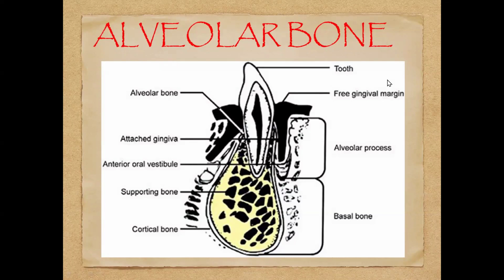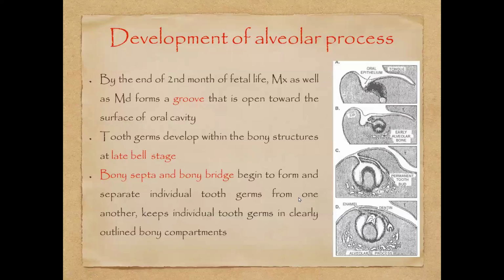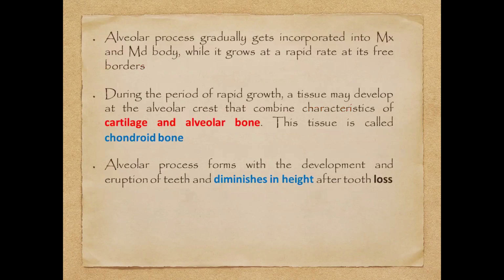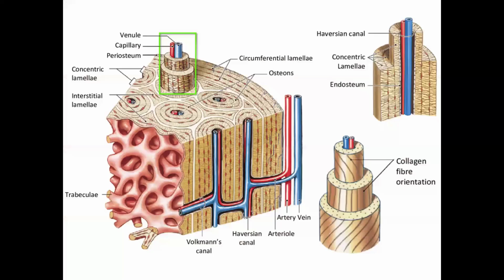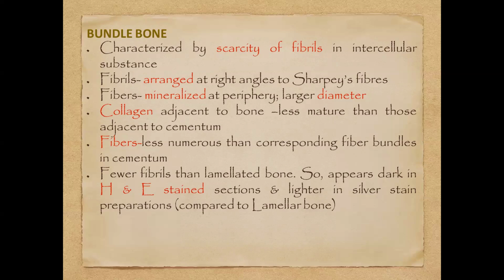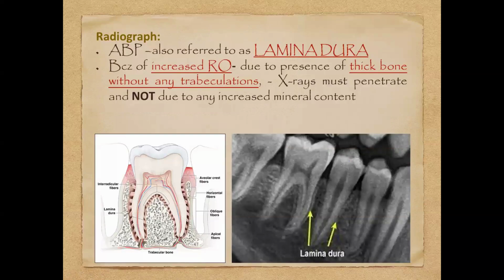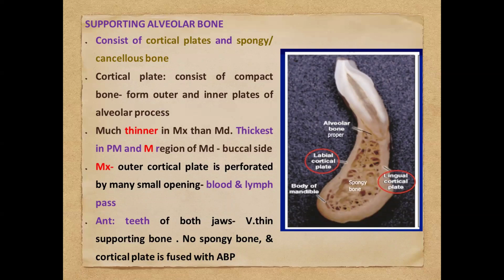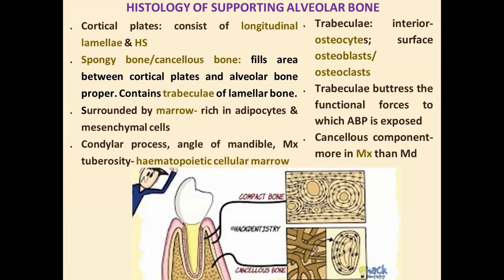Alveolar bone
Dr Freeda Mary S
Dept. of Oral Pathology and Microbiology